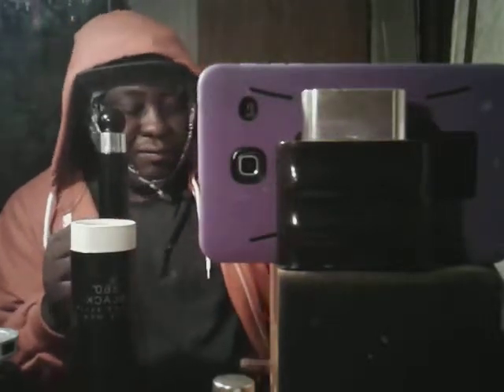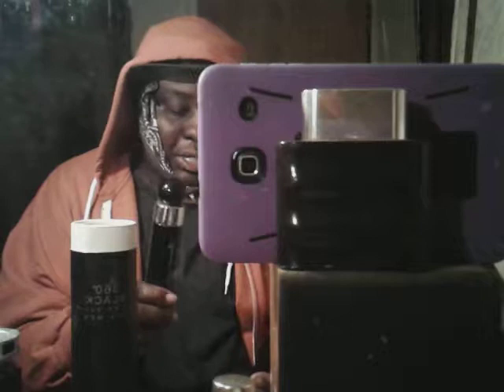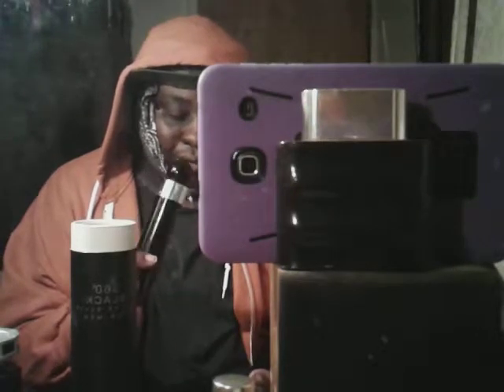Perry Ellis 360 black fall winter cologne review